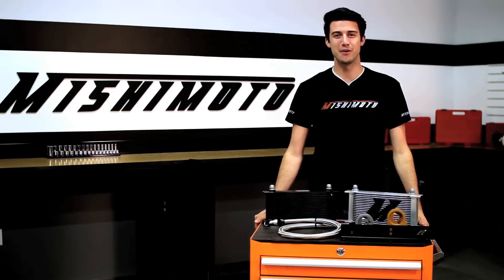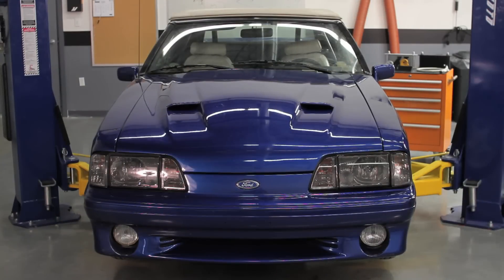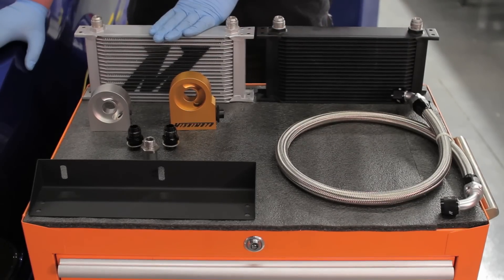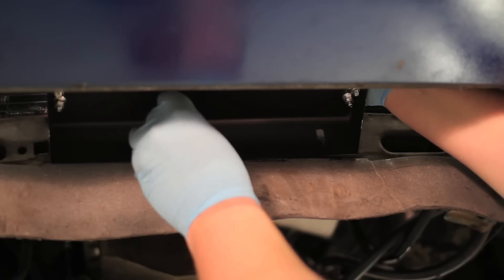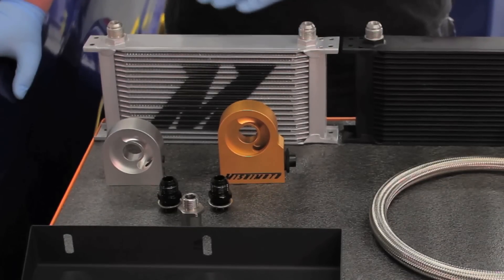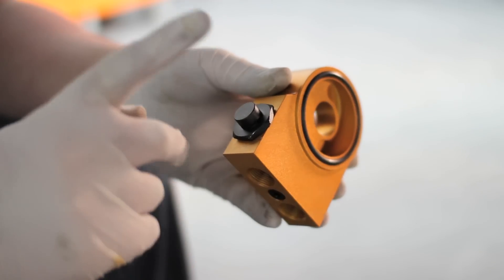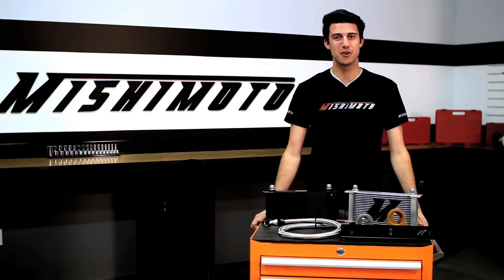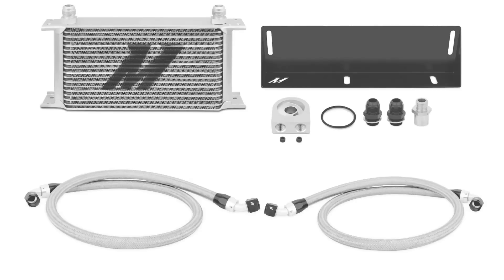1979-1993 Ford Mustang Oil Cooler Kit Features & Benefits by Mishimoto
Mishimoto, the world leader in performance cooling products, is proud to introduce the Direct Fit Oil Cooler Kit for the 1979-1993 Ford Mustang!

The engineers at Mishimoto knew that these Mustangs could benefit from some serious cooling, and designed a direct-fit bracket so you can mount the cooling power of our 19-row oil cooler right in the front of your car! The bracket was designed with slotted fitting for adjustment with no modification necessary, and the proven cooling power with minimal pressure loss from the oil cooler will help your Mustang continue to push the limits for decades to come!

Model Number: MMOC-MUS-79